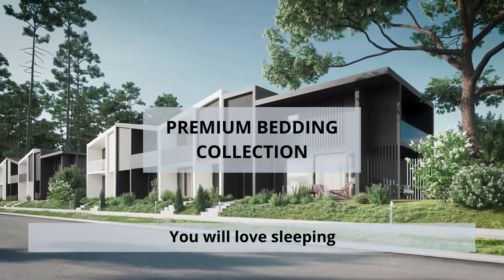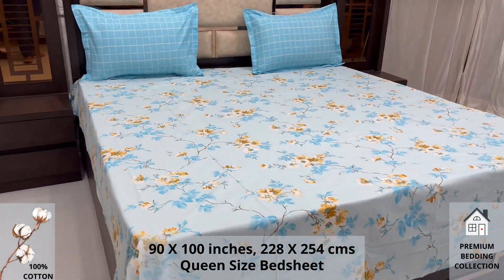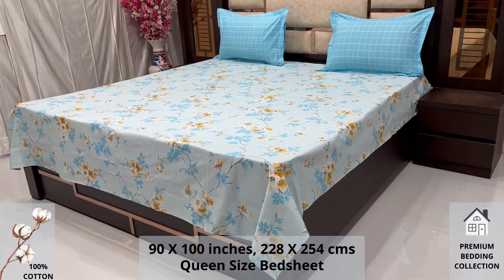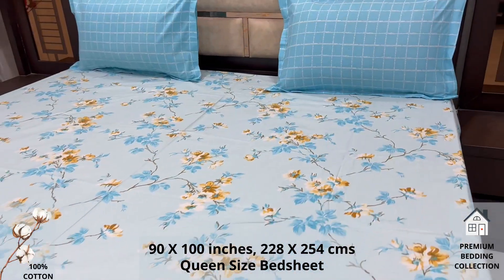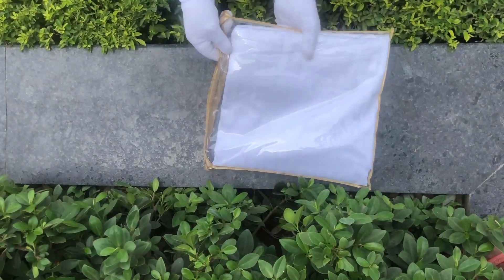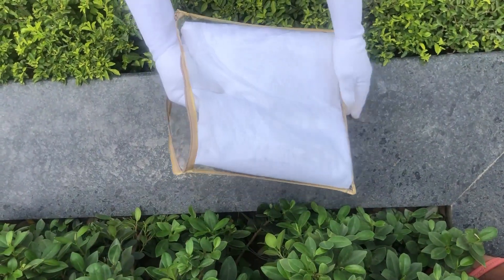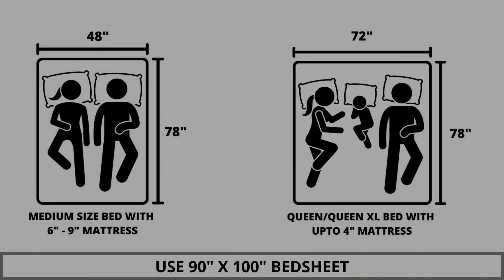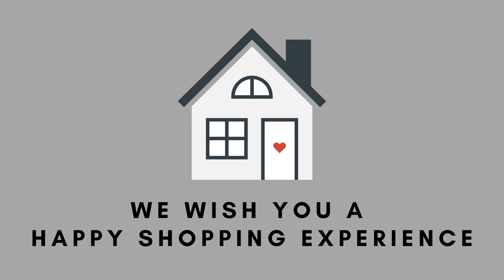Premium Bedding Collection 100% Pure Cotton Queen Size Double Bedsheet with 2 Pillow Covers, W- 2251